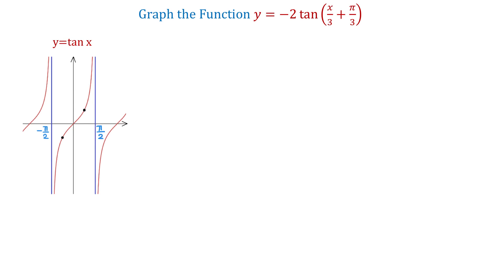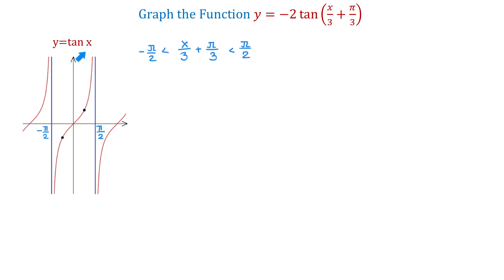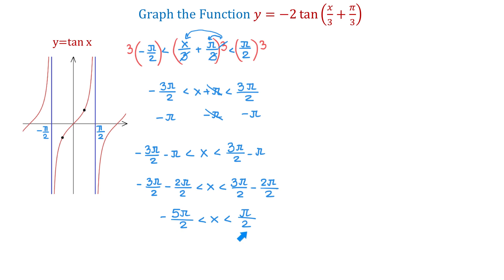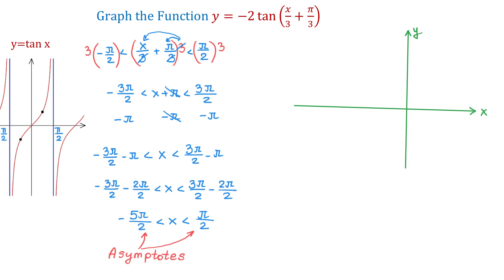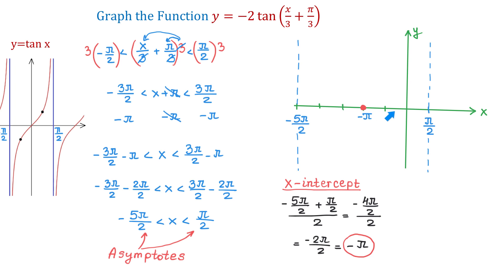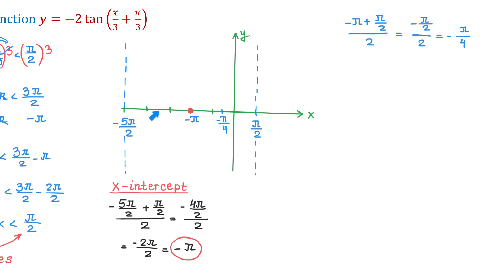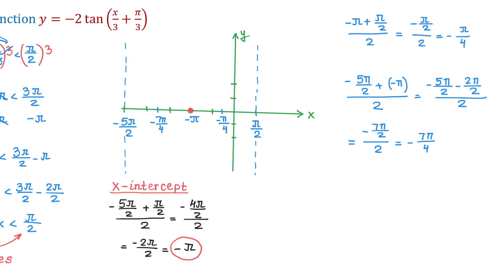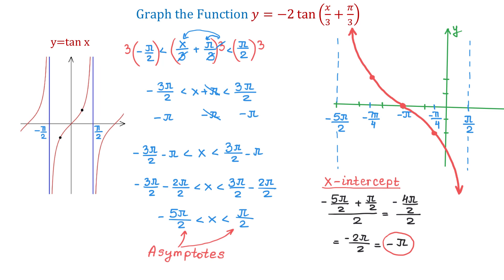How to Graph the Tangent Function y=-2 tan(x/2+pi/3) Step-by-Step Explanation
In this video we see how to find two consecutive asymptotes, the x-intercept, and additional points to graph a tangent function.